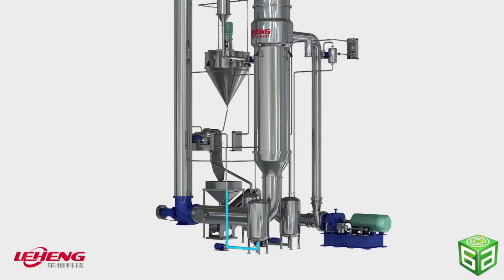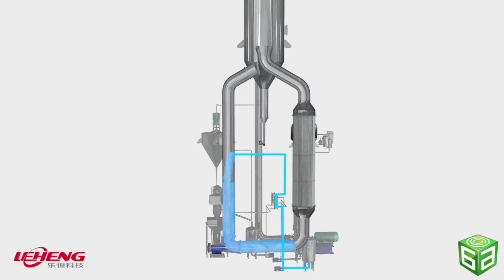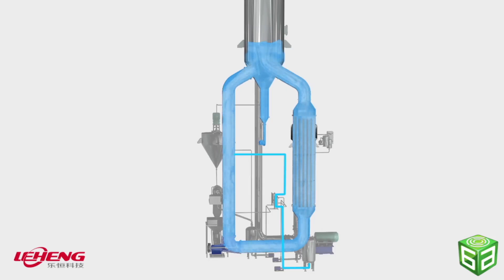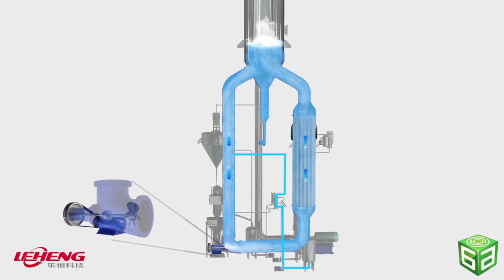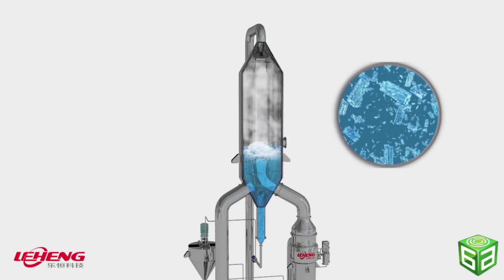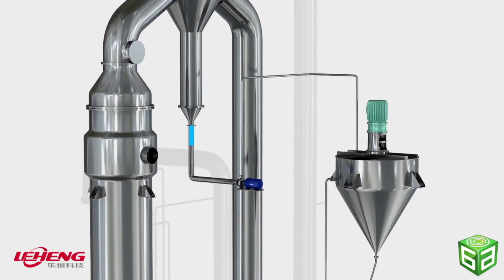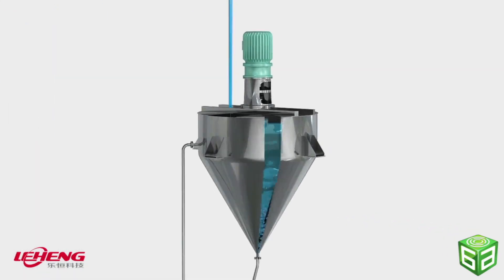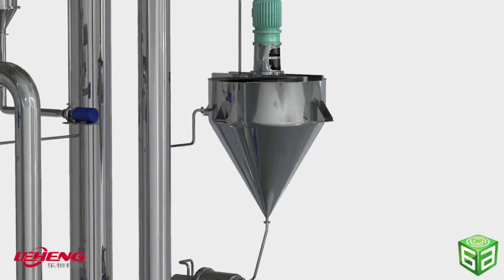MVR evaporator working principle / mechanical vapor compression / falling film evaporator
MVR (Mechanical Vapor Recompression) evaporator is an energy-efficient solution for concentrating liquids in industries such as food processing, chemical production, and desalination. By reusing the vapor energy, MVR evaporators significantly reduce energy consumption compared to conventional evaporation systems, making them ideal for applications requiring low energy costs and high operational efficiency. Please visit our homapage